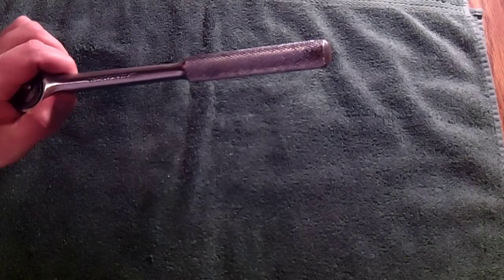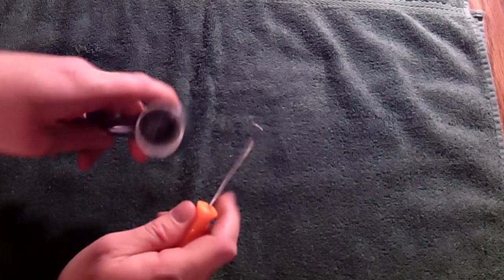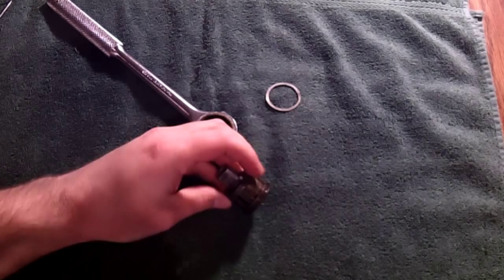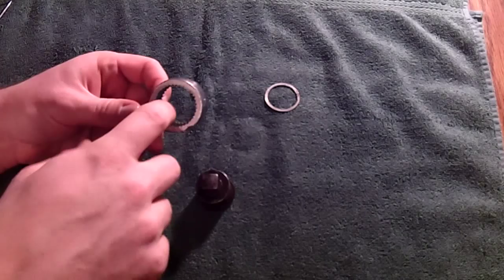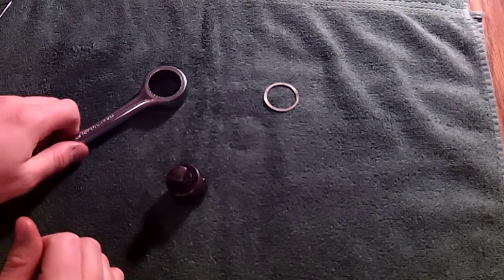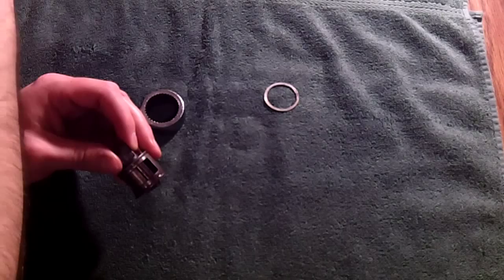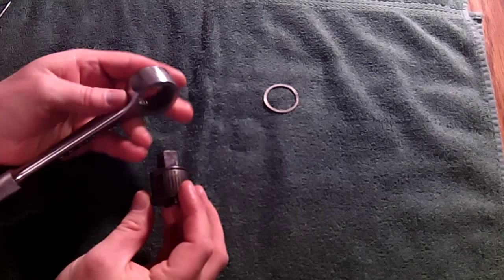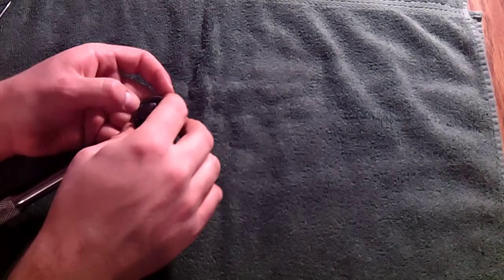Thorsen Vintage 1/2in. Roundhead Ratchet Lube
Thorsen 77C Vintage 1/2in. Drive Roundhead Ratchet Disassembly & Lubrication. MFD. USA.